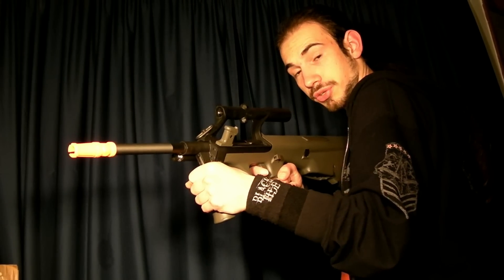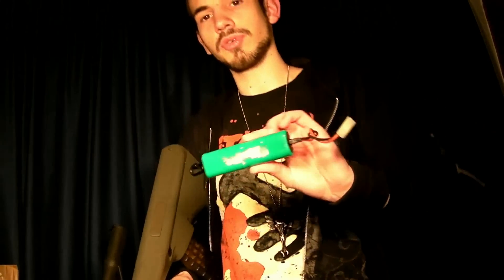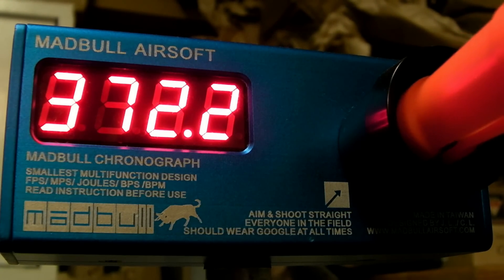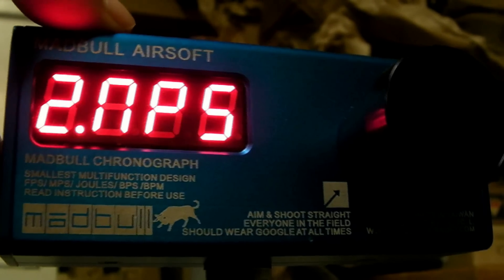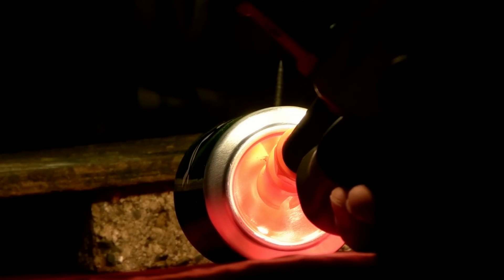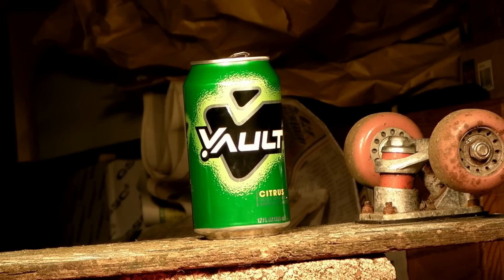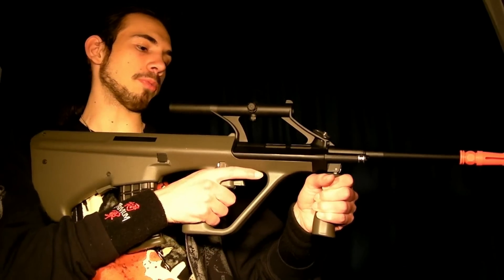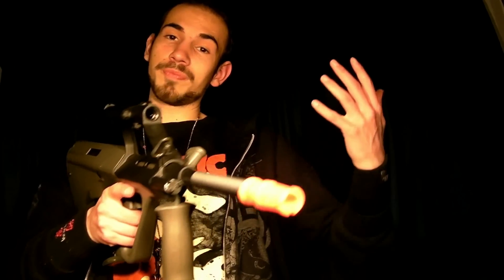JG Military Aug chrono